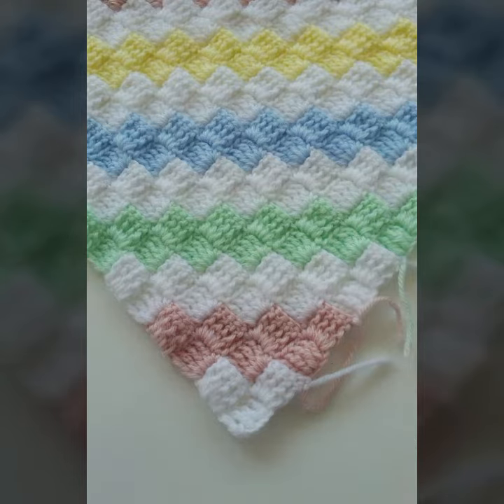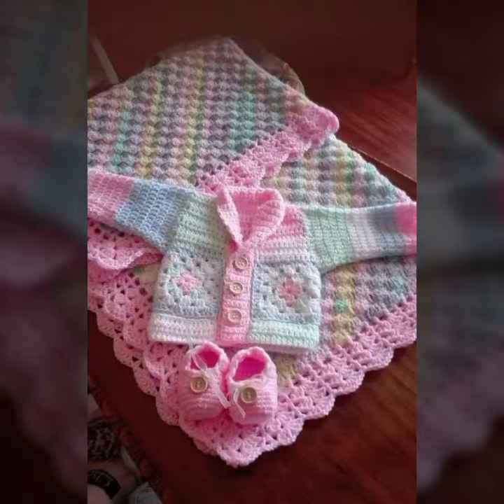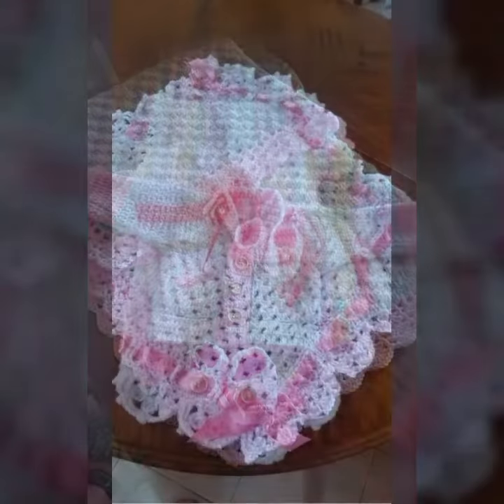VINTAGE STYLE BEAUTIFUL CROCHET BABY BLANKETS FREE PATTERN DIY PROJECTS TOP IDEAS